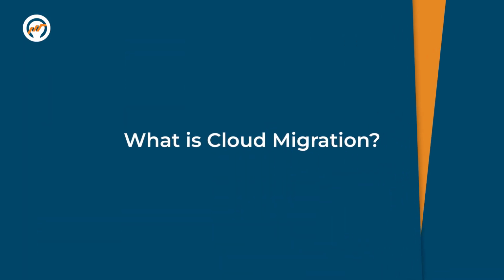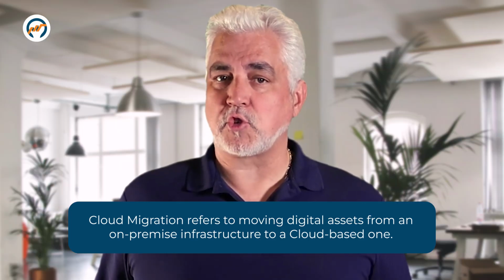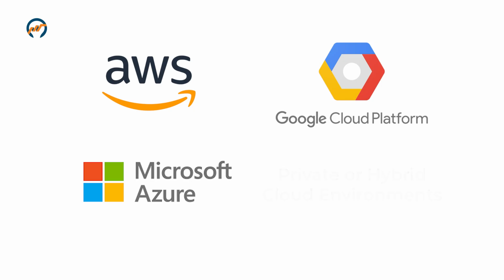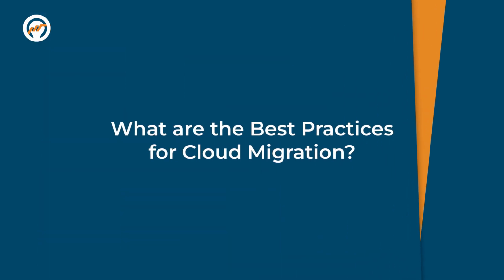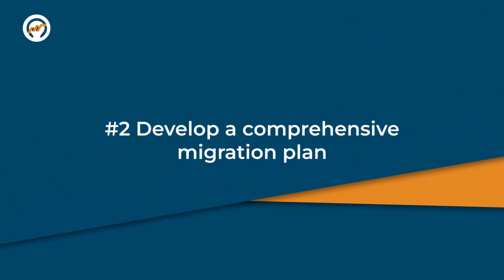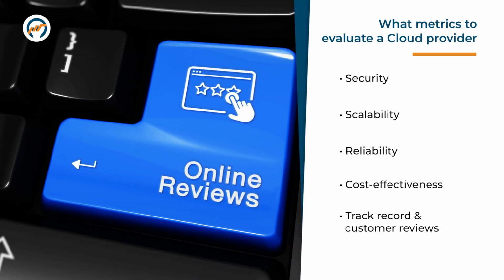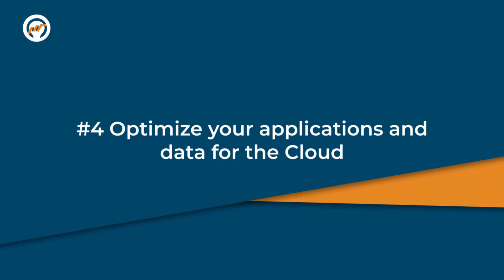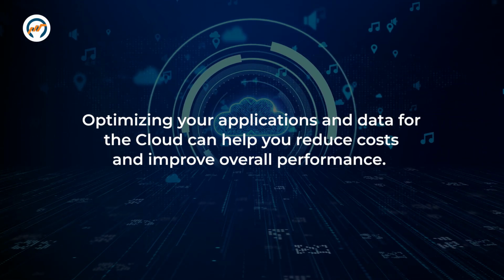7 Essential Best Practices for a Successful Cloud Migration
Planning to move your data to the cloud? Learn the key steps to ensure a smooth transition! In this video, we'll cover everything from conducting a thorough assessment and developing a comprehensive migration plan to choosing the right cloud provider and securing your data. Discover best practices that hundreds of businesses have used to successfully migrate away from on-premise servers.

00:00 Introduction to Cloud Migration
00:44 What is Cloud Migration?
01:17 Best Practices for Cloud Migration
01:30 Conduct a Thorough Assessment
01:55 Develop a Comprehensive Migration Plan
02:14 Choose the Right Cloud Provider
02:30 Optimize Applications and Data for the Cloud
02:56 Establish a Robust Security Framework
03:18 Train Your Team
03:39 Monitor and Optimize Your Cloud Environment
04:07 Conclusion and Next Steps